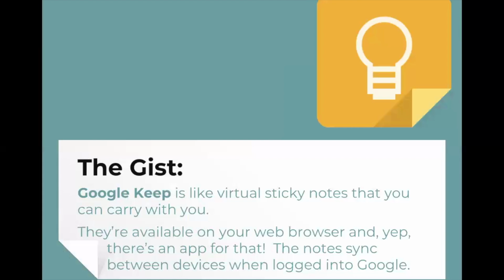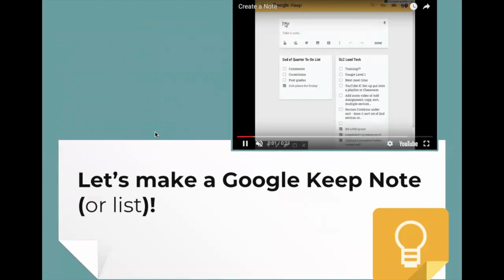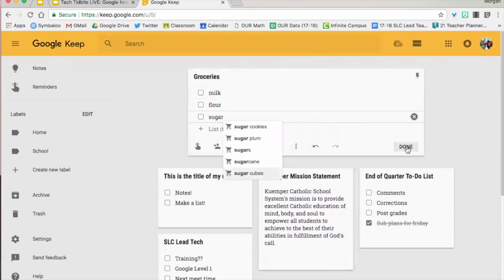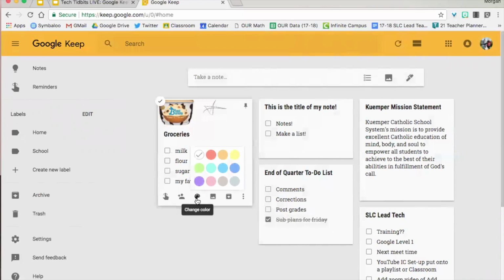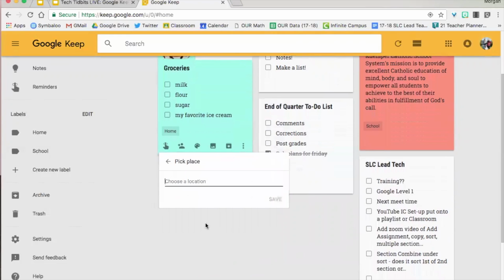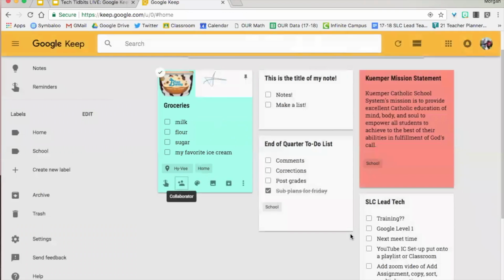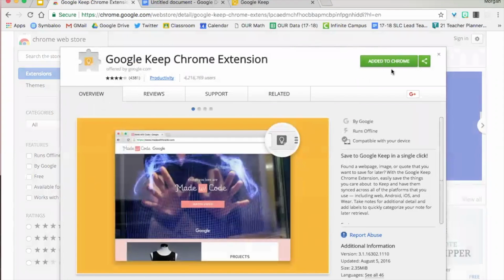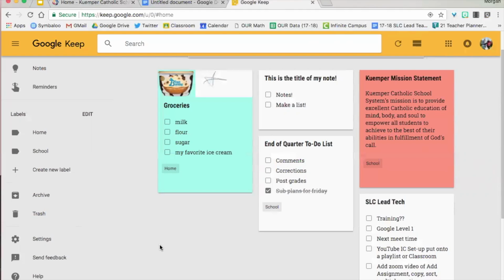Tech Tidbits LIVE: Google Keep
Tech Tidbits LIVE - 1/10/18
Topic: Google Keep